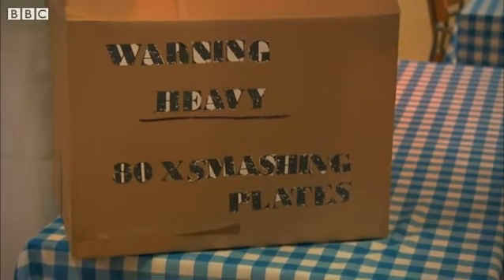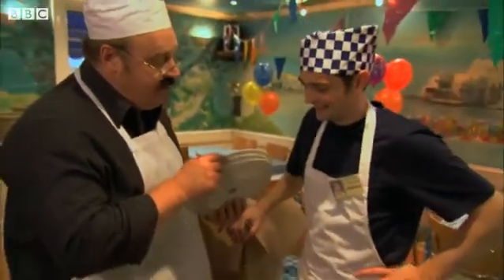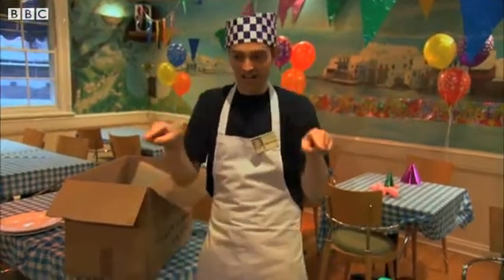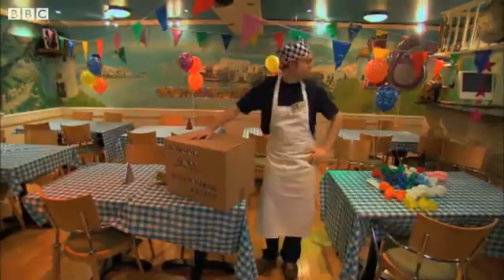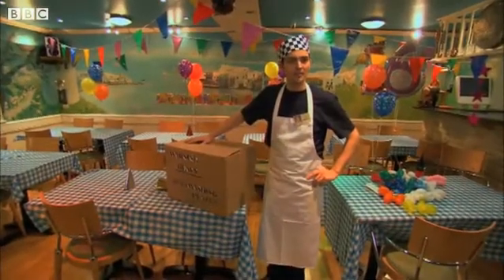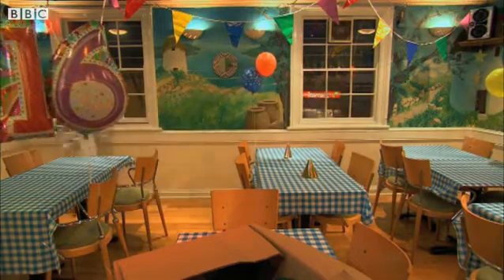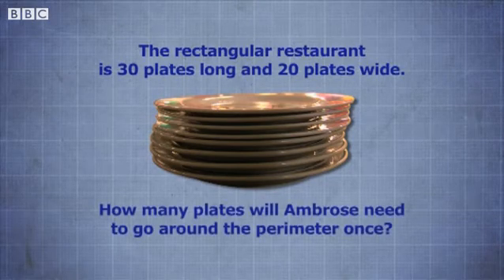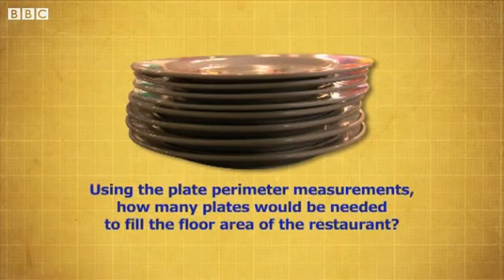Understanding area and perimeter, Let's Do Maths! BBC Two